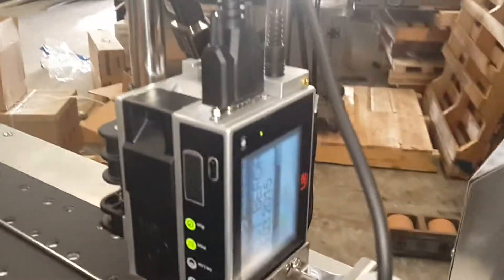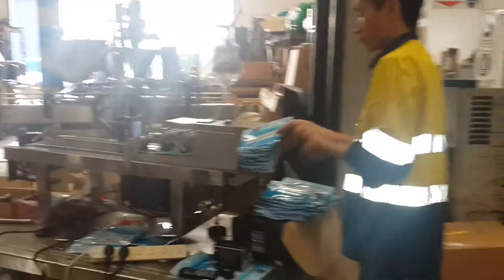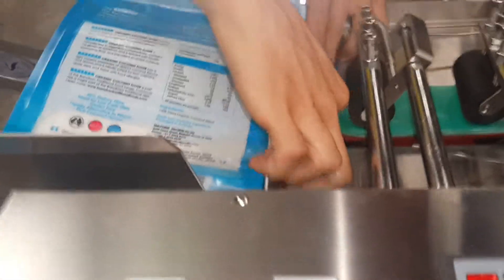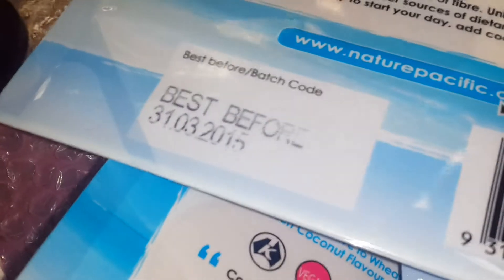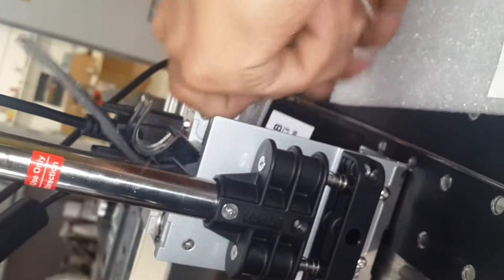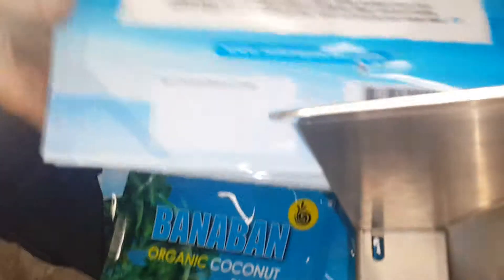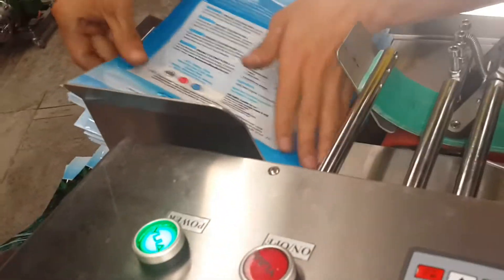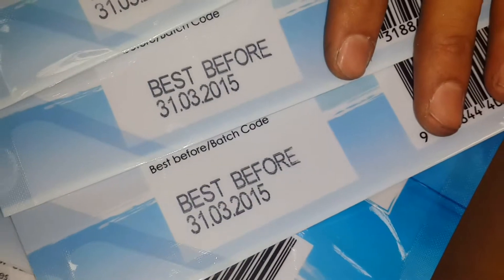U2Pro with NPXB integrated with PP3000 Plastic bags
YouTube Description:
Welcome to the future of batch coding and marking with the ANSER CODING X1 printer! to explore cutting-edge technology that is revolutionizing industrial printing, especially in Batch Coding Solutions.

🔍 Key Features:
✅ Precision Batch Coding: Achieve high-resolution prints for accurate coding on a variety of surfaces, tailored for batch production.
✅ User-Friendly Interface: Experience a seamless coding process with an intuitive and easy-to-use interface designed for batch coding solutions.
✅ Versatile Applications: From product labeling to date coding, the ANSER X1 handles it all with precision, making it the go-to solution for batch coding needs.
✅ Print on Demand: Boost efficiency with on-demand printing capabilities, reducing downtime in batch production.

🌐 Explore More:
to learn more about the ANSER CODING X1 printer and its role in Batch Coding Solutions. Discover the power of inkjet technology for industrial printing, especially in batch production scenarios.

🛠️ Technical Excellence:
Built with state-of-the-art technology, the ANSER X1 ensures reliability, durability, and top-notch performance, making it a trusted solution for batch coding needs in diverse industries.

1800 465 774 sales @inkjetprint  .com.au